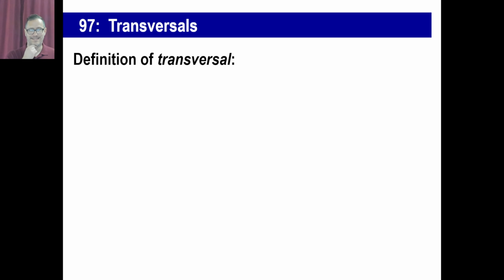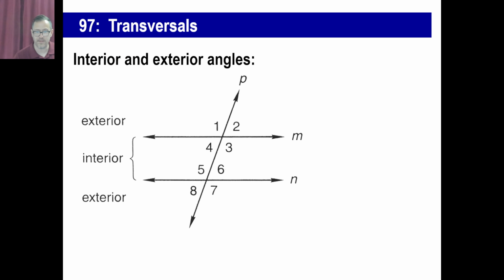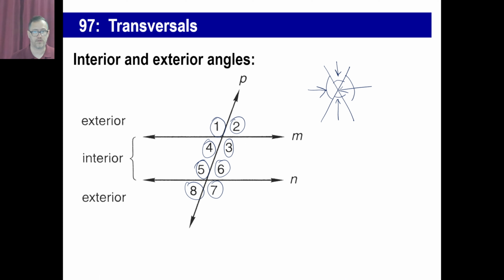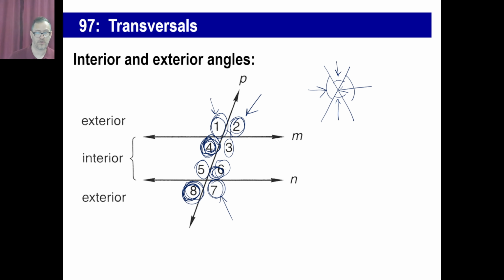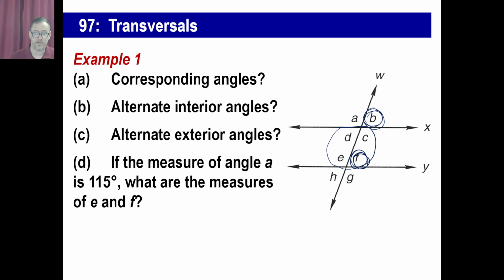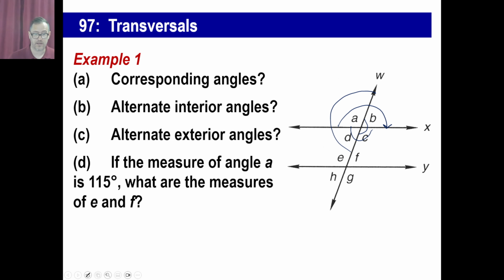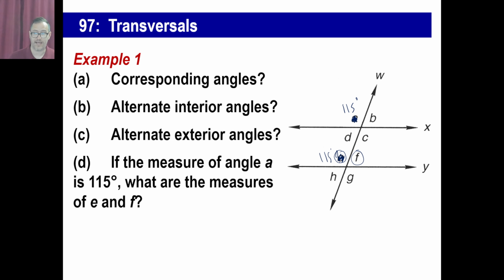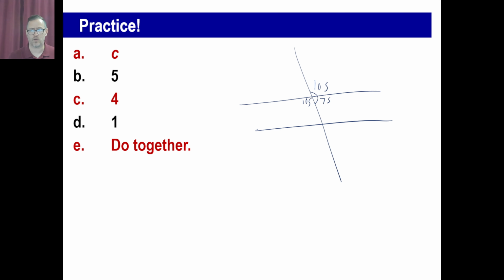Saxon Math - 76 (4th Edition) - Lesson 97: Transversals